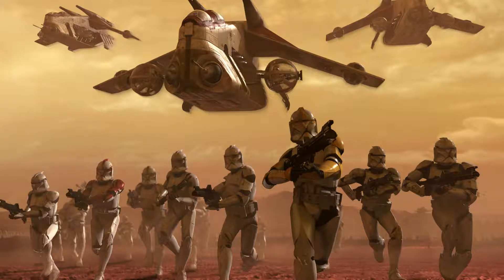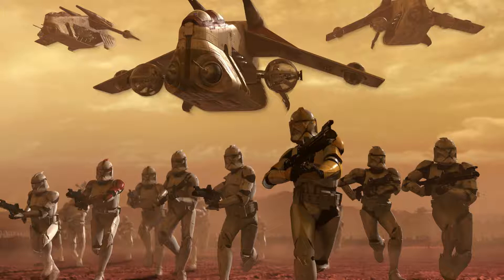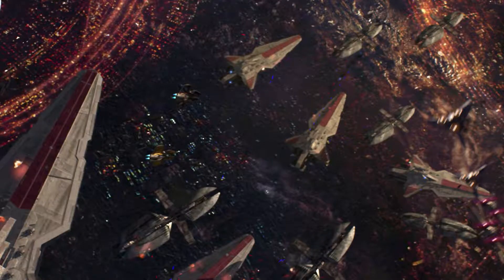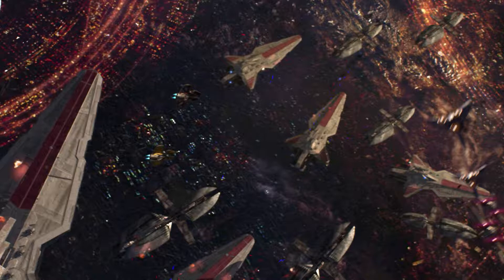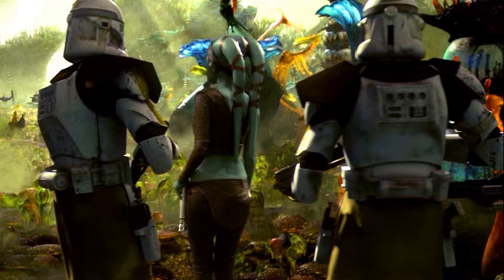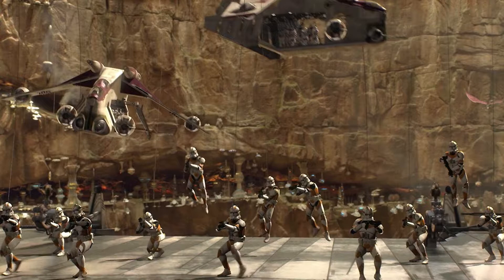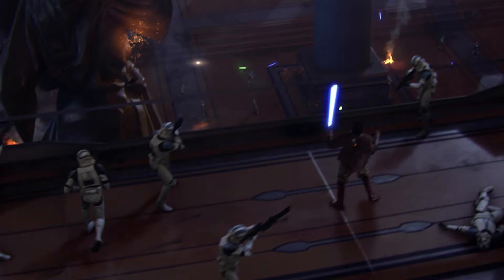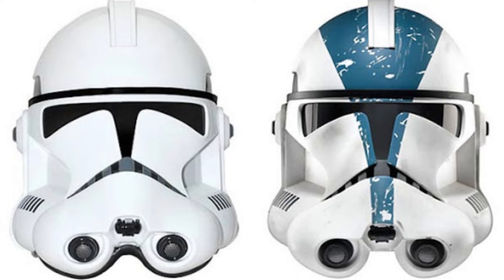Battlefront 2 2005 Clone Objective Voices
These lines only show up in the campaign or not at all. Please note this does not include Imperial era or the Journal entries.

I included some lines from Battlefront 1 2004 as I did not include them in my previous video, as I did not have them.

Credit: Thanks to giftheck on Gametoast for pointing me to BAD_AL. Thanks to BAD_AL for extracting these.